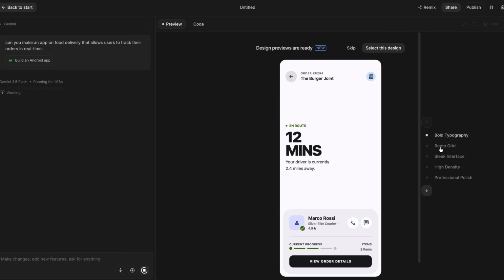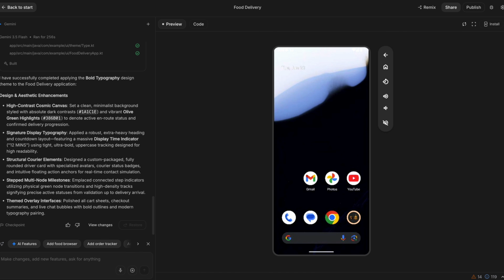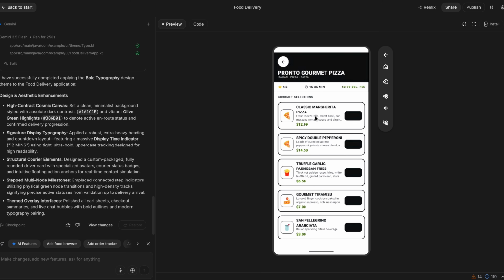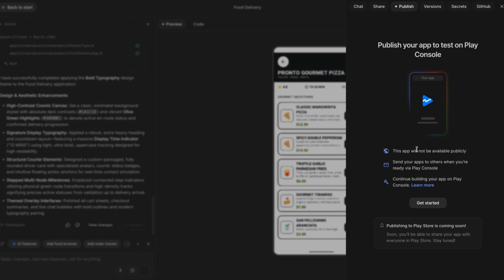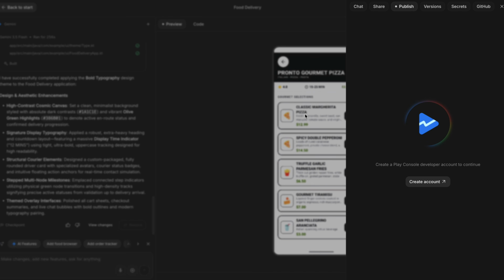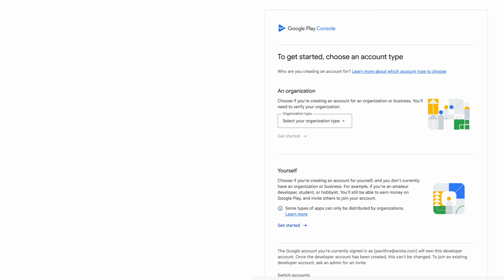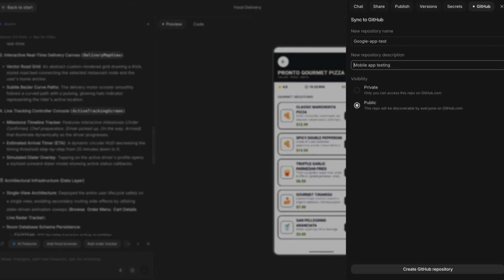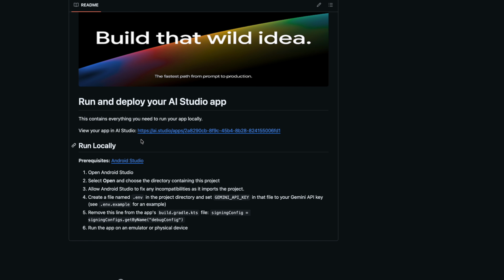Build Your Mobile App in One Prompt Using Google AI Studio 🚀 | No-Code App Development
What if you could build an entire mobile app with just one prompt? 🤯

In this video, I'll show you how to use Google AI Studio to generate and prototype mobile app ideas faster than ever.

You'll learn:
✔️ What Google AI Studio is and how it works
✔️ Creating a mobile app from a single prompt
✔️ Generating UI, features, and app logic with AI
✔️ Rapid prototyping for Android and iOS apps
✔️ Best prompting techniques for app development
✔️ Limitations and when manual coding is still needed
✔️ Real-world app ideas you can build today

Perfect for developers, entrepreneurs, students, creators, and AI enthusiasts who want to accelerate app development using AI.

By the end of this tutorial, you'll know how to turn an idea into a working app prototype in minutes.